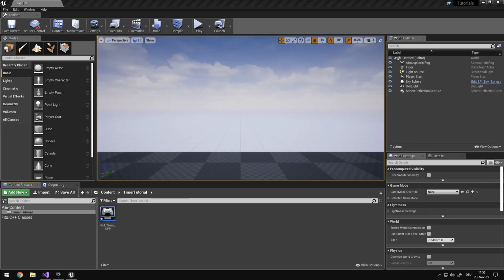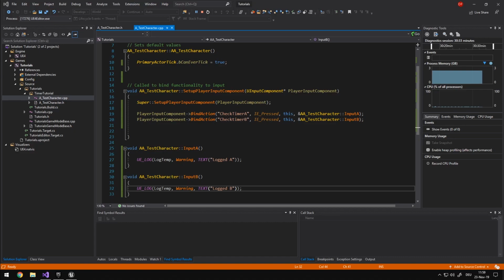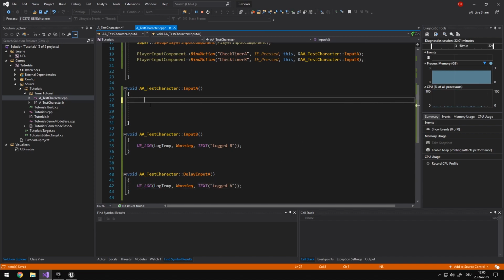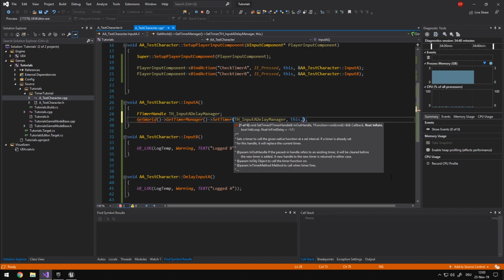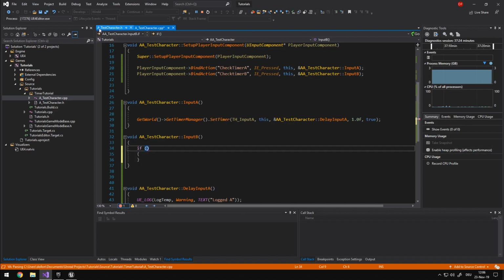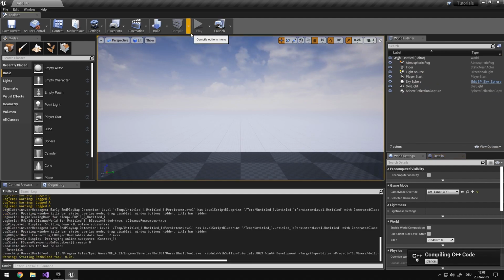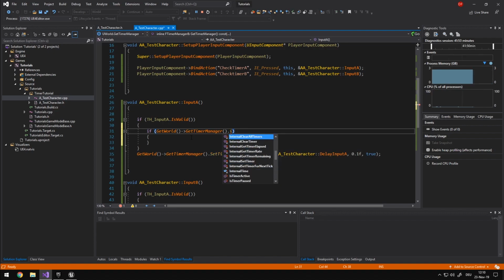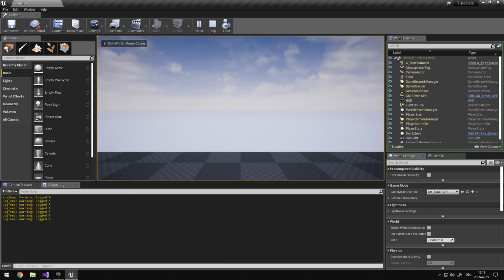UE4 C++ TUTORIAL How To Use Delays and Timers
UE4 Video on how to use Timers/Delays in C++

Questions / Ideas / Feedback is always welcome in the comments or on Discord